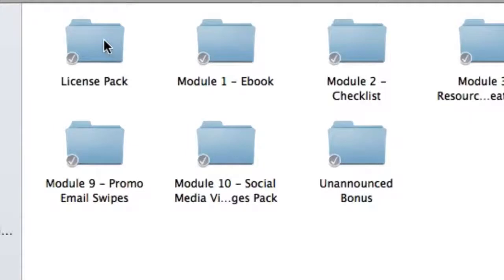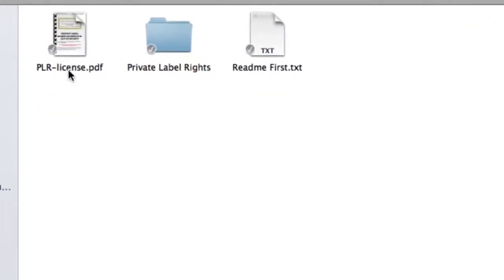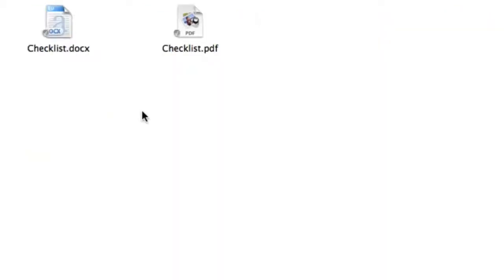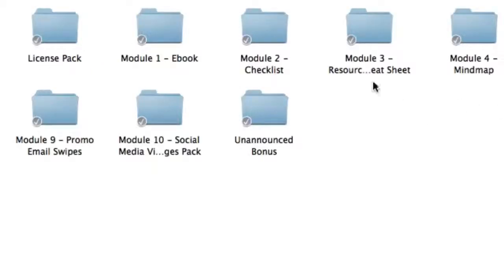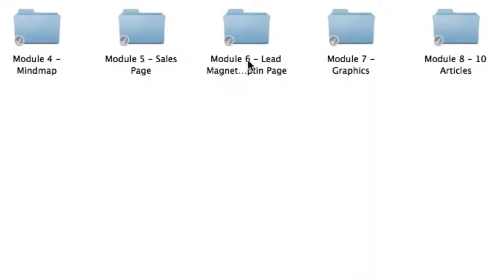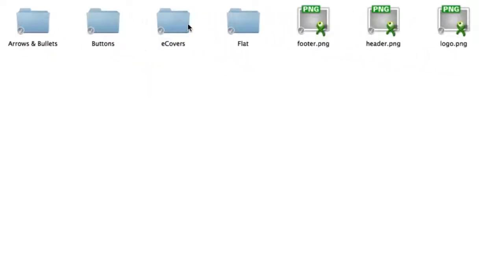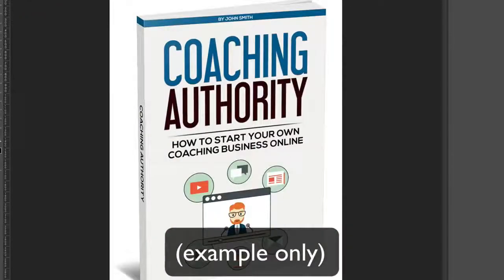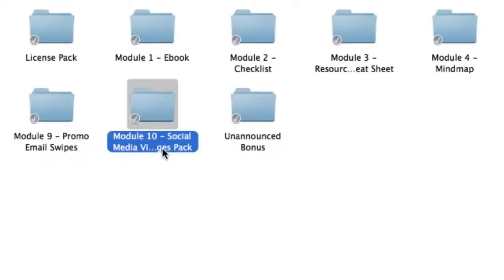Happiness Starts With You PLR Review Bonus || A New Self Help PLR In Demand Niche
What is Happiness Starts With You PLR?

Today you can grab yourself a brand new, done-for-you PLR product you can resell starting today.

It’s called “Happiness Starts With You” – How a Positive Mental Attitude Ignites Success in Work and Life.

As you'll see below, you're getting a huge amount of content for the low introductory price.

All you need to do is:

1. Download the product

2. Make a few slight modifications like adding your order button

3. Upload it

4. Add some traffic …

And you start profiting! Get instant access to the entire package now